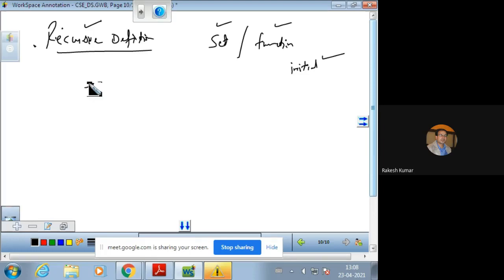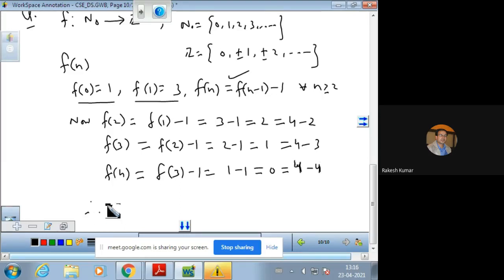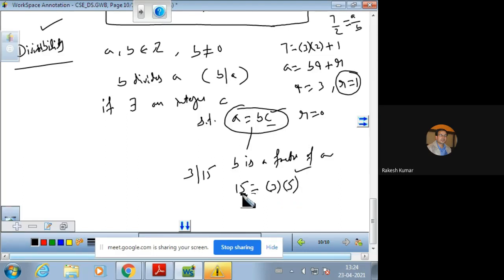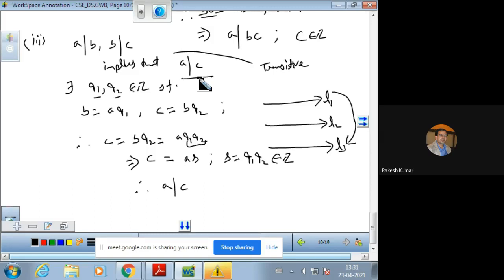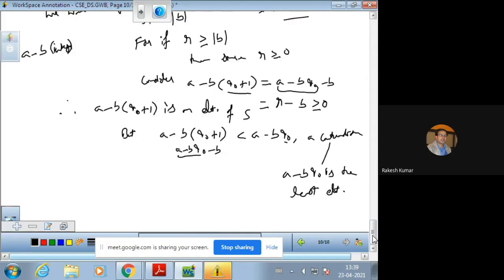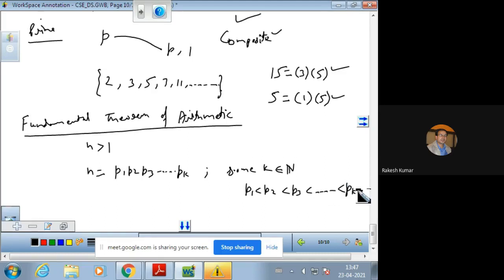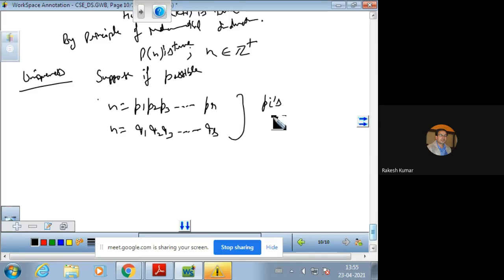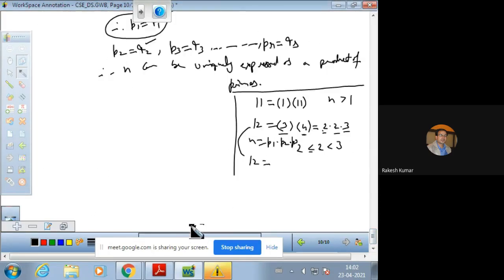Recursive Definition, Division Algorithm,Fundamental Theorem of Arithmetic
The lecture covers the the topics of Recursive Definition, Division Algorithm,Fundamental Theorem of Arithmetic. Suitable examples have been provided.